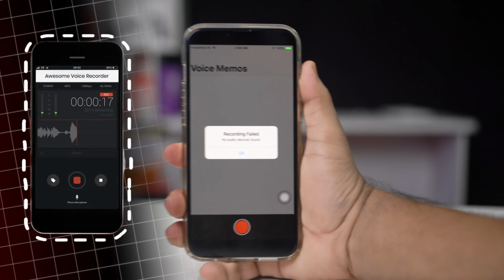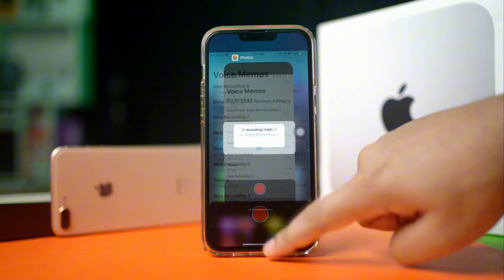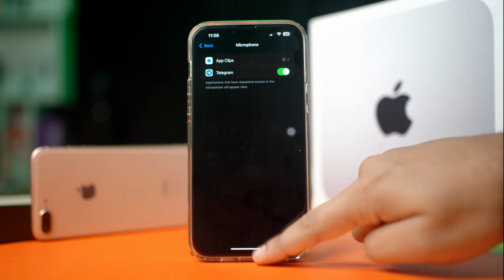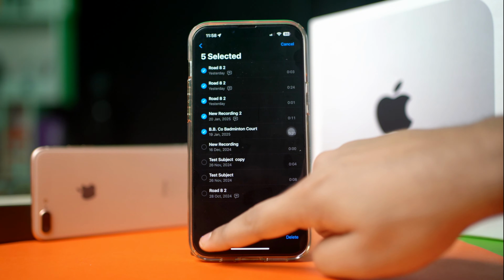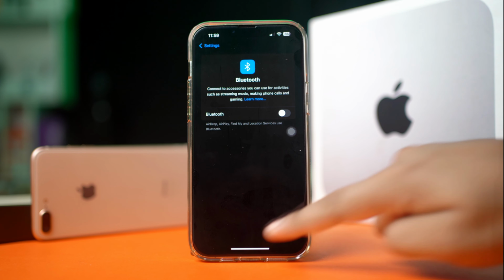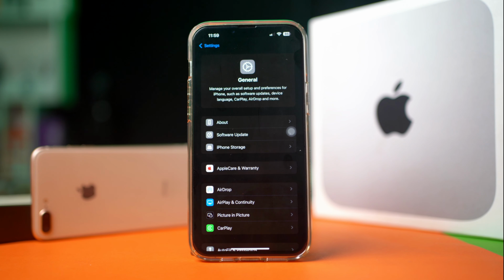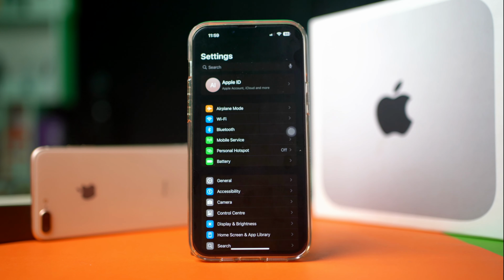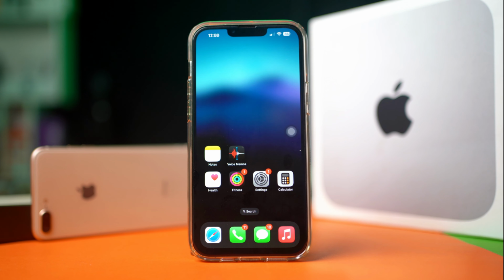How to Fix "Recording Failed, No Audio Devices Found" Error on iPhone | Microphone Not Working Fix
Getting the "Recording Failed, No Audio Devices Found" error on your iPhone while trying to record voice memos or videos? Don’t worry! This issue usually happens due to microphone restrictions, software glitches, or hardware problems. In this video, I’ll show you step-by-step solutions to fix microphone issues, enable the correct settings, and get your audio recording working again. Watch now and solve this problem easily!